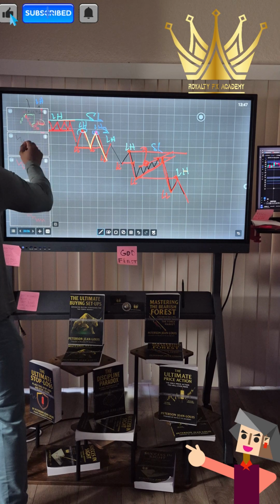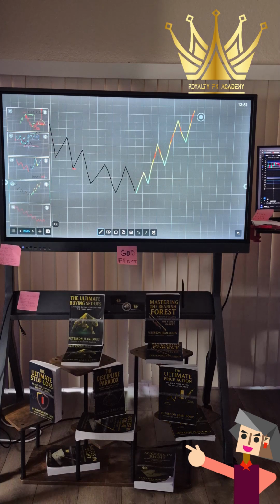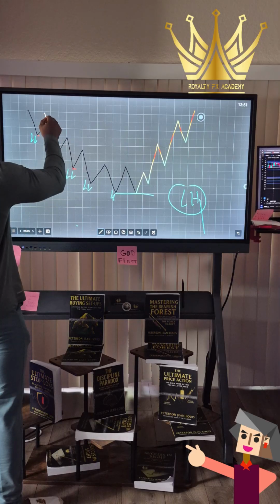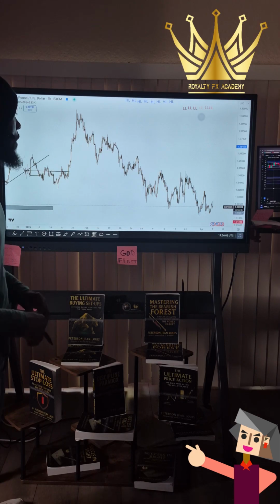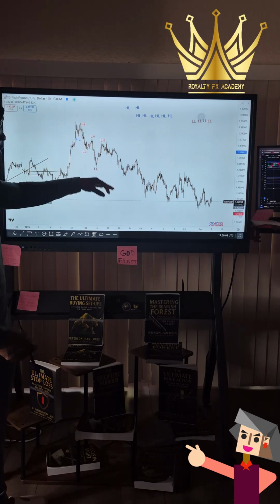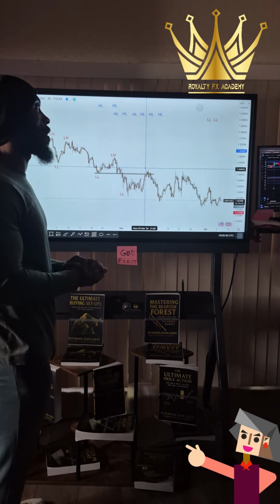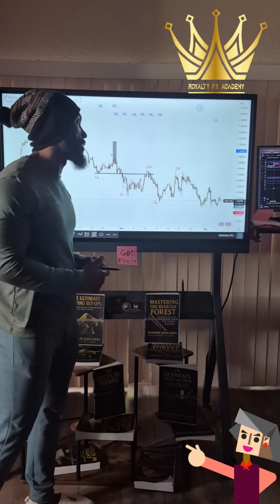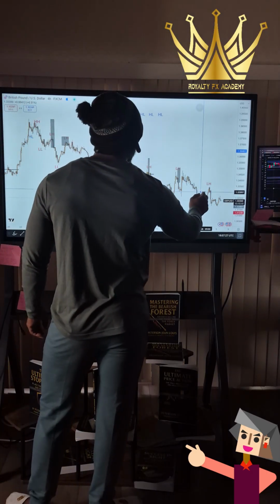Getting Rich Is Easy With Trading… They Just Don’t Know (Part 3)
Everybody wants to get rich…
But most people are stuck in the same cycle because they don’t understand how the market actually works.
The truth is—getting rich with trading is simple… once you understand structure.
In this video, I break down the final piece of the puzzle: 👉 Market Structure in a bearish market (downtrend)
You’ll learn:
How to identify lower highs & lower lows
Why sellers control the market
Where smart traders enter trades
When a trend is about to reverse
This is where most traders fail—and stay stuck.
🎯 This is Part 3 of the Market Structure series.
If you watched Part 1 and Part 2, this is where everything connects.
👑 The market isn’t random.
There’s a structure behind every move.
Once you understand it… everything changes.
📘 Trading Books (Amazon – Official Author Store)
⚡ Stop chasing money.
Learn the structure behind it.